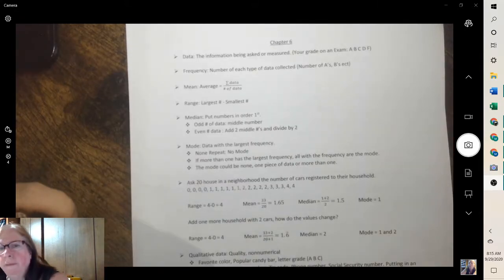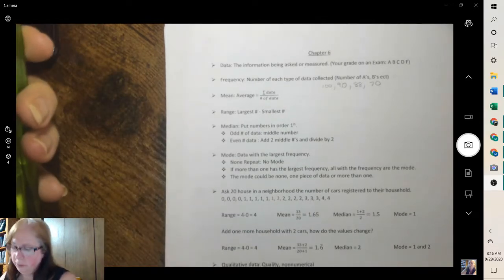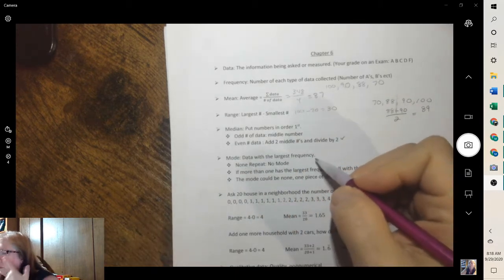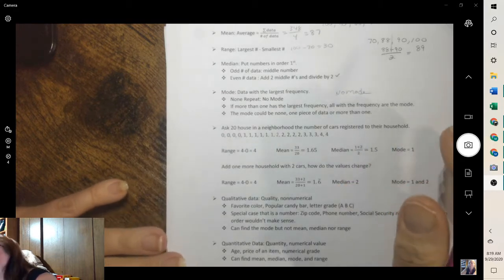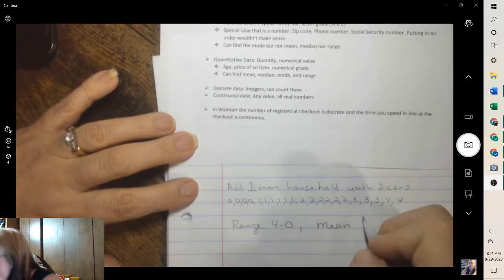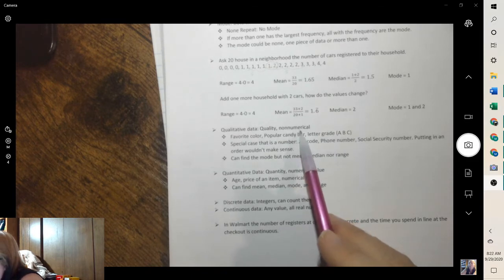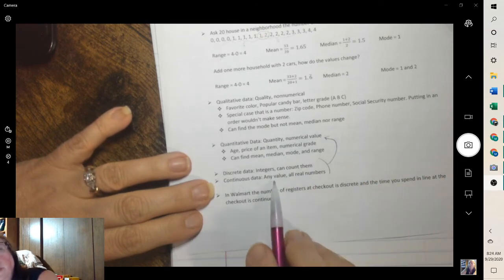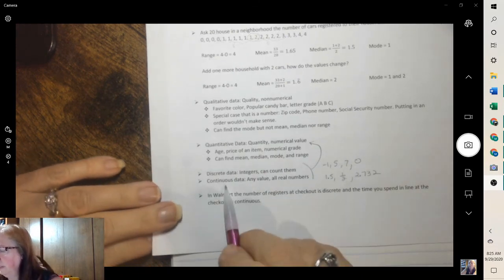M2623 Chapter 6 Part 1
Statistics Definitions: Data, Frequency, Mean, Median, Mode, Range, Qualitative, Quantitative Discrete and Continuous